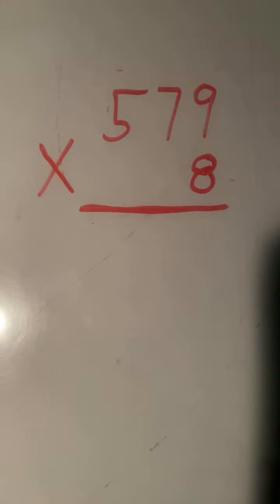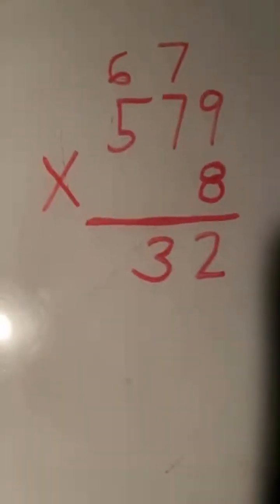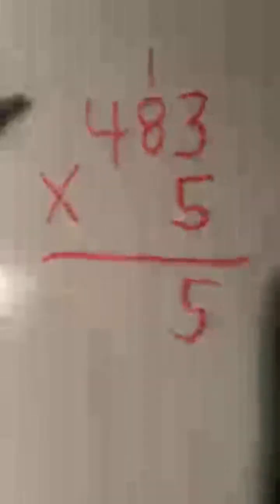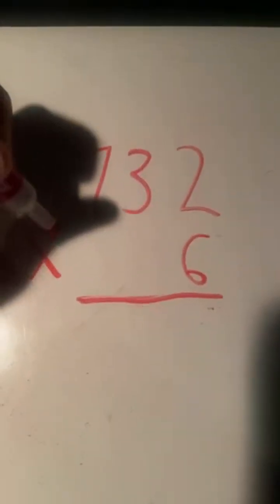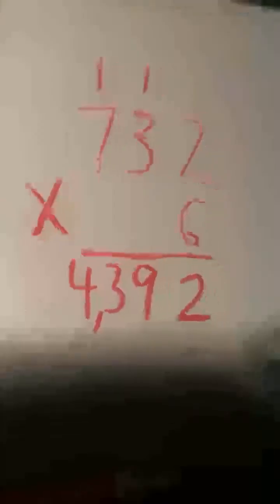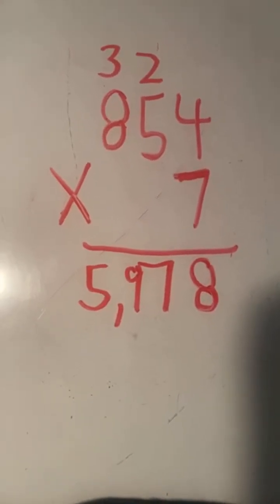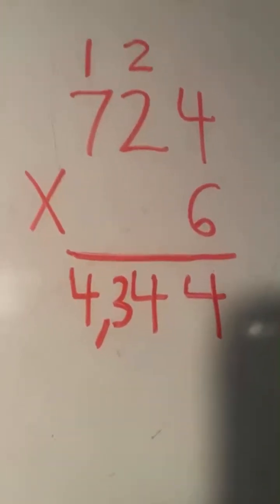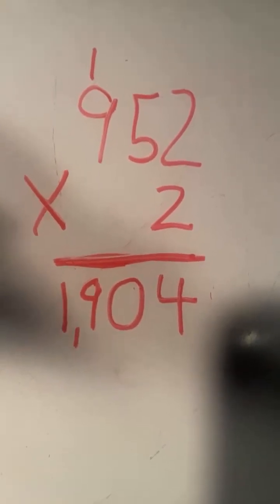3 Digit by 1 Digit Multiplication Review